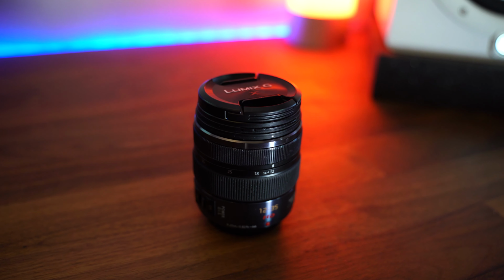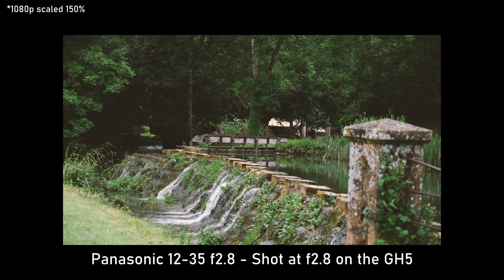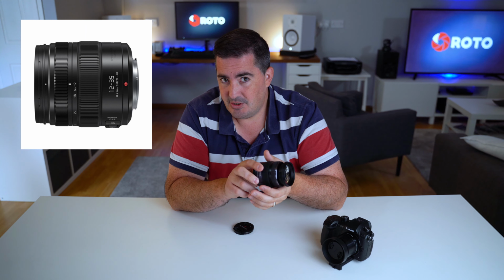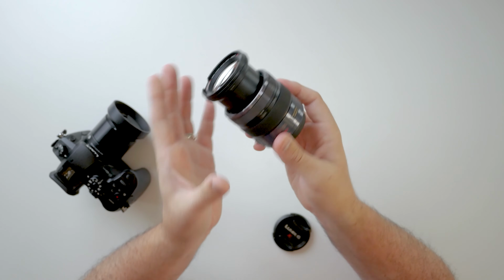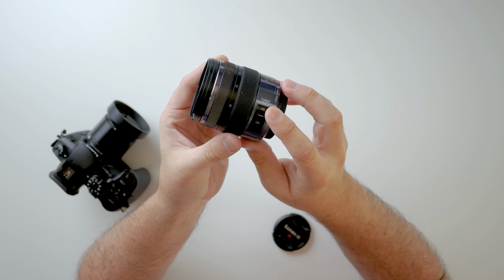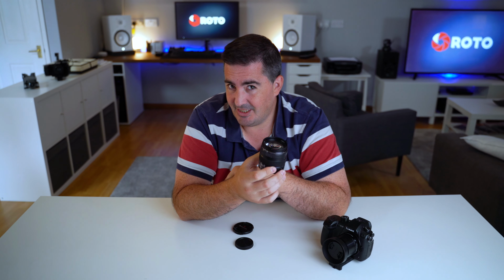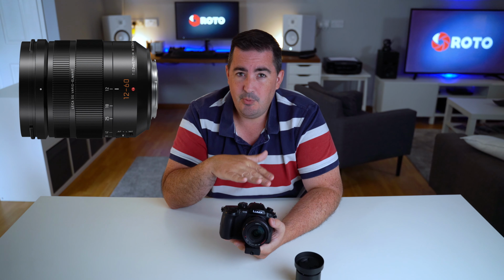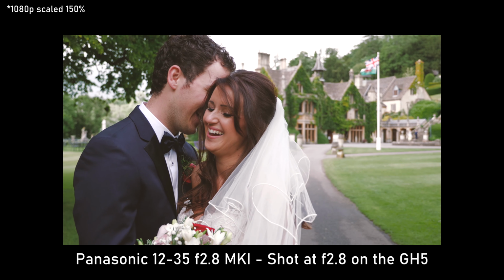Panasonic Lumix 12-35 f2.8 Mk1 Lens - Real world long term wedding videography review - GH5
3 years after first purchasing the Lumix 12-35 f2.8 lens for MFT, I give you my thoughts and show some of the results I got this year with it along with the GH5...

Buy the new MKII Lumix 12-35 f2.8 here:

UK US

There are also a few copies of the MKI 12-35 still out there like this on in the US

If you tap the 'bell' icon you will also be notified when we upload our next video.

Below is a list of our gear, most of which was used to make this video:

Sony A7iii Camera Body - UK US
Sony 28m F2.0 FE Lens - UK US
Sony 55m 1.8 Zeiss FE Lens - UK US
Sony 85 1.8 FE Lens - UK US
Tamron 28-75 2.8 FE Lens - UK US
Andycine HSM03 Mount - UK US
Andycine 4K input Monitor - UK US
Tilta Cage - UK US
Blackmagic PCC4K - UK US
Panasonic GH5 Camera Body - UK US
Panasonic G7 Camera Body - UK US
Panasonic 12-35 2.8 Lens - UK US
Panasonic 14m f2.5 Pancake Lens - UK US
Rode VideoMicro - UK US
Rode Videomic Pro - UK US
Tascam DR05 Sound Recorder - UK US
Sony TX650 Digital Microphone - UK US
Godox SL60W Studio Light - UK US
DJI Mavic 2 Pro - UK US
DJI Mavic Air - UK US
DJI Phantom 4 - UK US